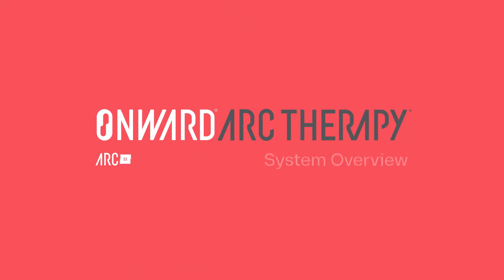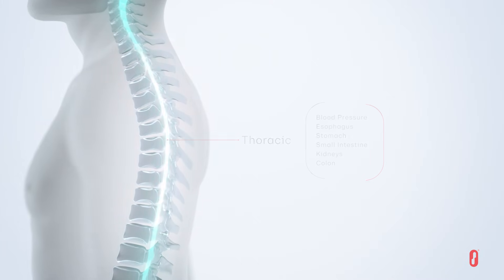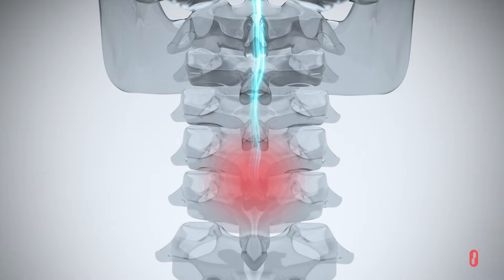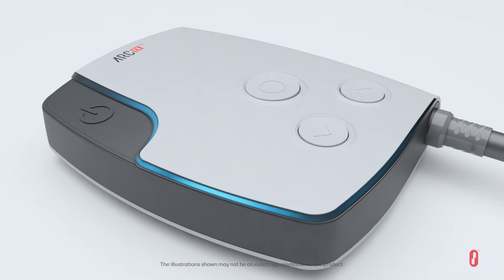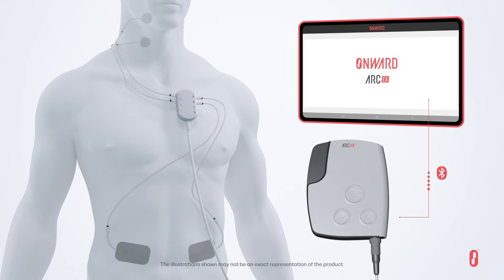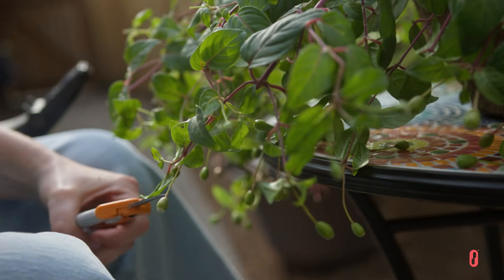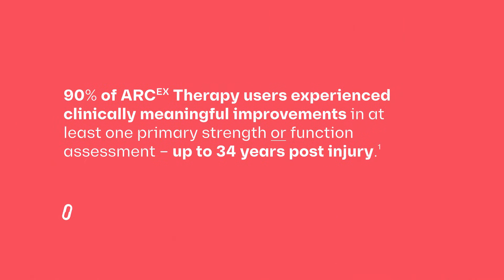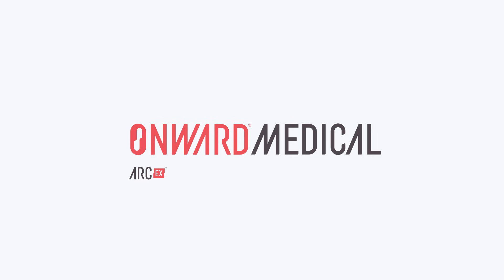ONWARD ARC- EX - The first system approved for non-invasive SCS for people with SCI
The first system approved for non-invasive spinal cord stimulation (SCS) for people with spinal cord injury (SCI).

The ARC-EX System is intended to deliver programmed, transcutaneous electrical stimulation in conjunction with functional task practice in the clinic to improve hand sensation and strength in individuals between 18 and 75 years old that present with a chronic, non-progressive neurological deficit resulting from an incomplete spinal cord injury (C2-C8 inclusive). Cleared for use only in the United States.